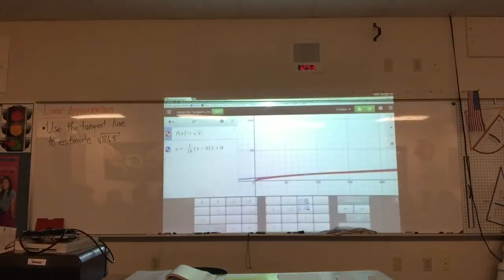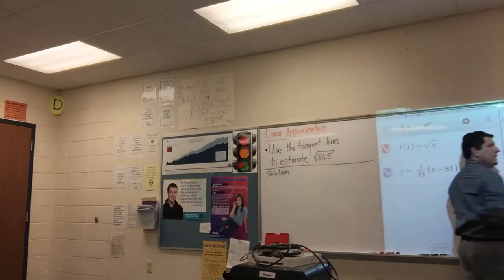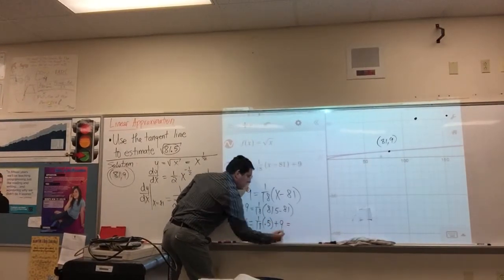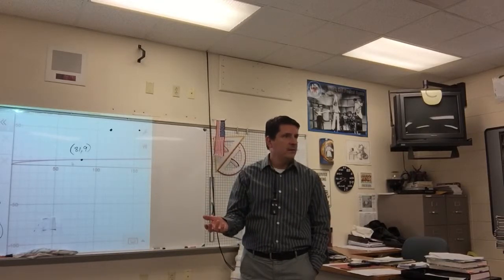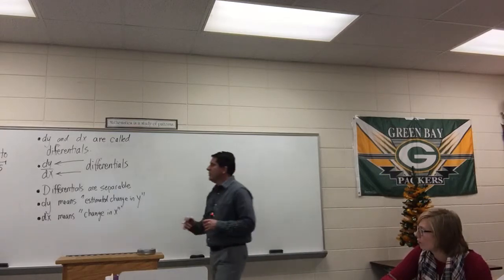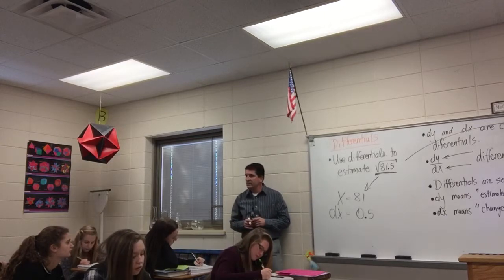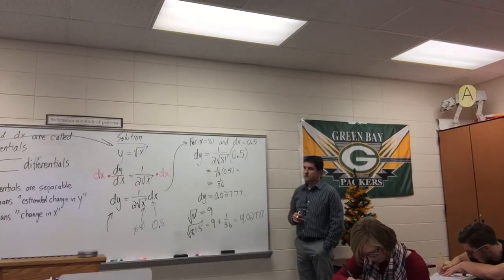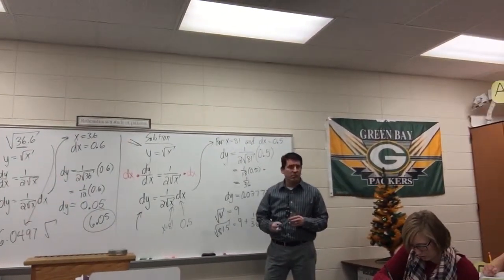AP Calculus Unit 3 - Linear Approximation and Differentials 1/4/16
As we close the chapter of unit 3, we last learn about Linear Approximation and Differentials using the desmos calculator.